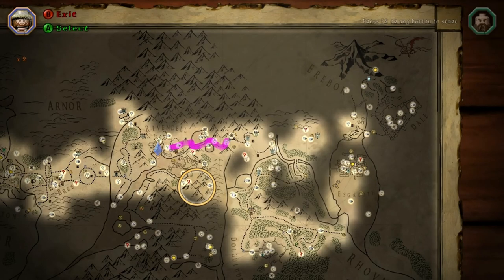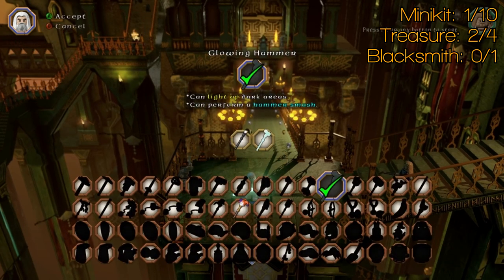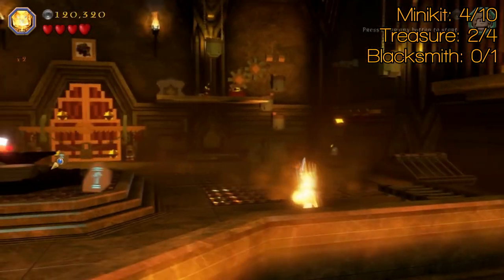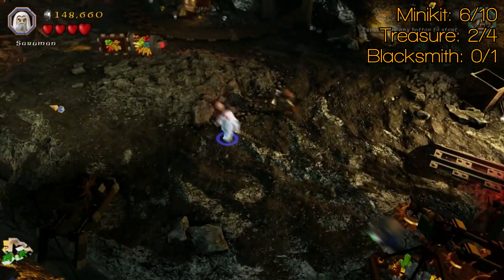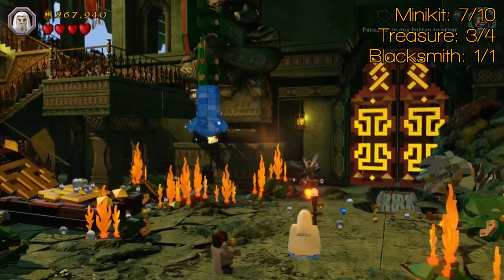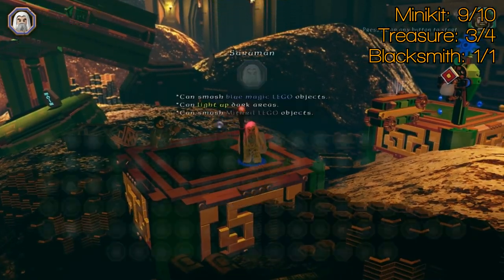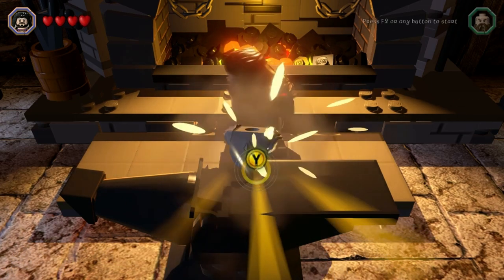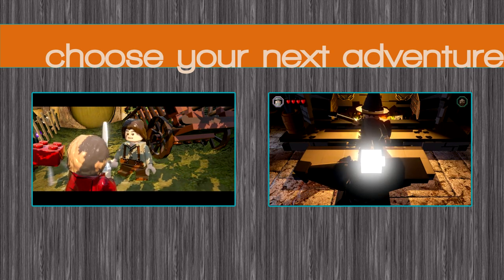Greatest Kingdom in Middle-Earth - Free Play - All Minikits|Treasures|Recipe - Lego The Hobbit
So, Lego: The Hobbit. Free Play, and all the items. Click "SHOW MORE" for timecodes.

I have no shame in admitting I love Lego games. No idea why. Childish amusement probably. Anyway. For this, you'll need to have finished level 16 (The Necromancer) to unlock either Sauron, the Barrow Wight or the Witch King, plus have a way to destroy Mithril Bricks (Saruman's the easiest way, although if you rush story mode, you're practically gifted the Mithril Fireworks Bow, which does the job too).

The Blacksmith Recipe is Mithril Mirror Armour, used to get Attract Studs - an awesome Red Brick.

Timecodes:
Erebor:
Treasure 1: Jester's Staff: 0:00
Minikit 1 (Bow): 1:00
Treasure 2: Glowing Hammer: 1:45
Minikit 2 (Sam): 2:20
Minikit 3 (Hammer): 3:20
Minikit 4 (Bow/Morgul): 3:50
Minikit 5 (Bow): 4:10
Minikit 6 (Dig): 5:20
Treasure 3: Miner's Hat: 6:20
Blacksmith Recipe (Elf): 6:40

A Fire Drake from the North
Minikit 7 (Mithril Block): 7:55
Minikit 8 (Magic) : 8:50

Erebor Was Lost
Minikit 9 (Dwarf): 9:35
Treasure 4: Shield of Song: 10:00
Minikit 10: 11:00

Quests:
Miner's Heirloom: 12:45
Red Brick, Attract Studs, No Harm in Armour: 13:20